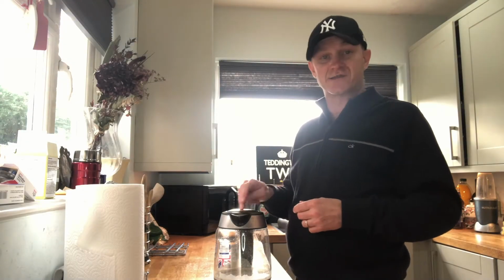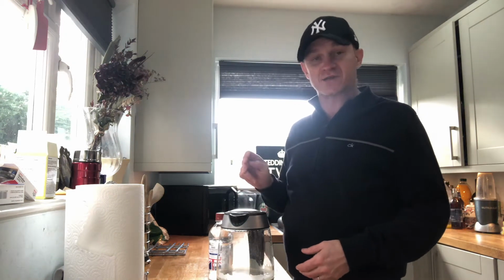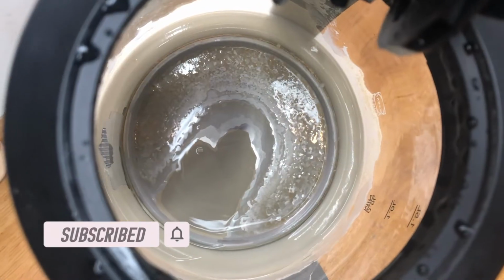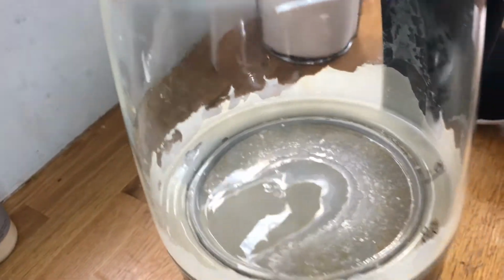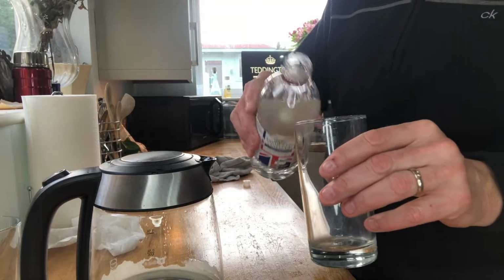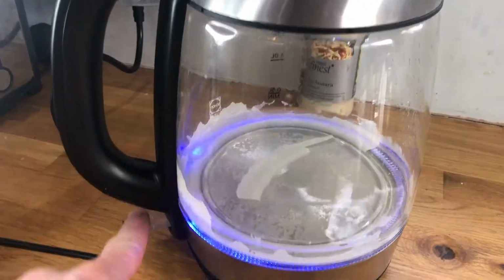Descale a Kettle with Vinegar in 10 minutes - Simple Solution - Guaranteed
How to Descale a Kettle and get rid of the limescale for under £1 using Vinegar.